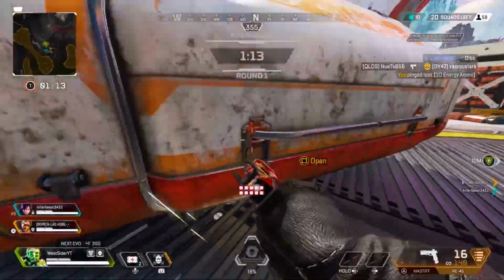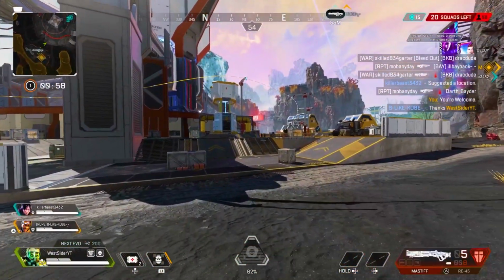When Caustic Becomes An Assault Legend...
Apex Legends Season 19 Caustic gameplay. Caustic is a controller legend but you can also play him like an assault legend!